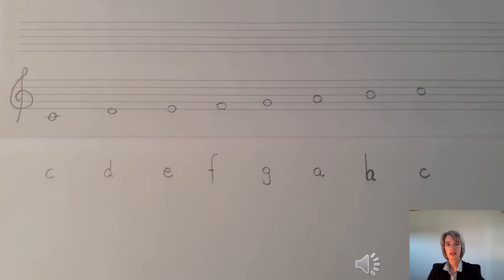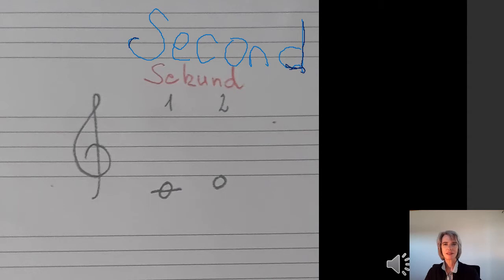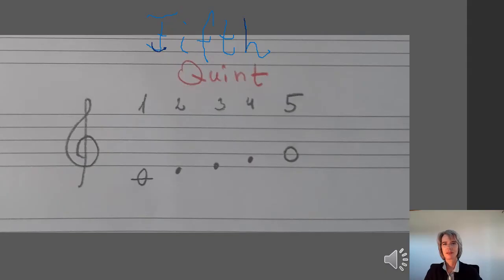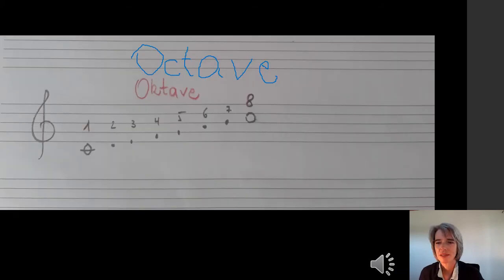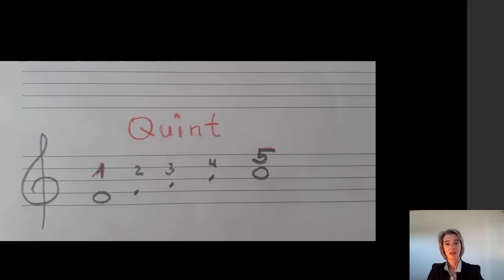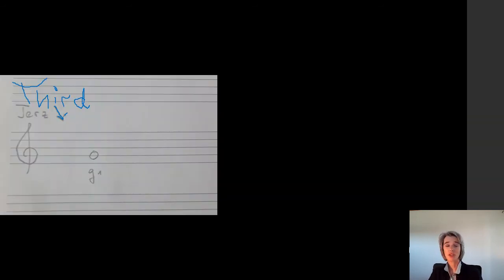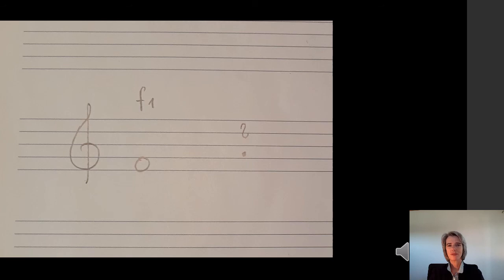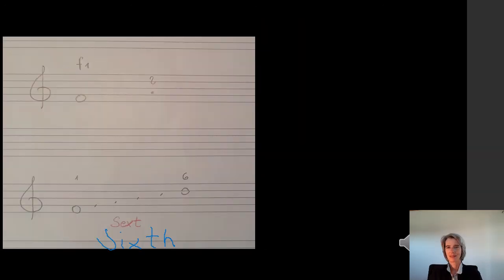Intervals in Music - Mini-Masterclass with basic Information and some Examples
Musictheory.

What is an interval?
Which names do intervals have?
How can I know, which interval I do hear?
Here you get a mini-masterclass with information and some examples, based on the notes of C-major, which means no flats and no sharps.